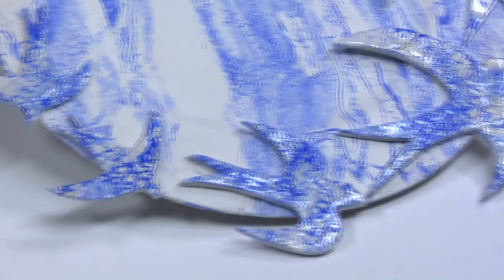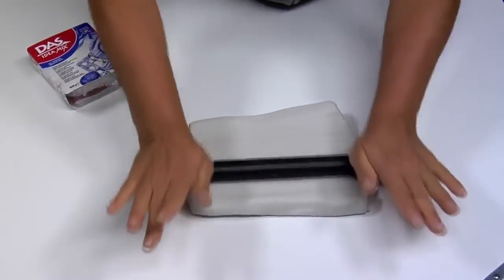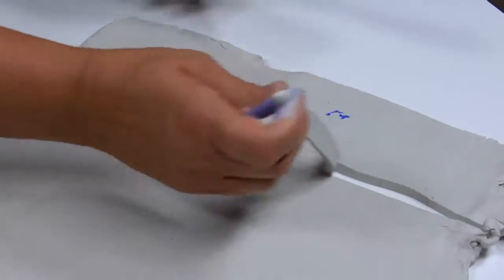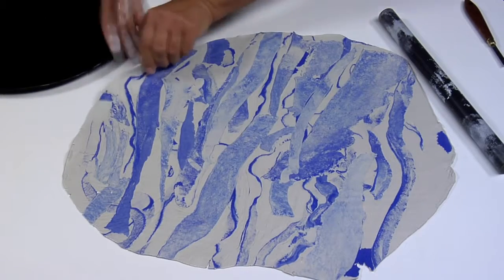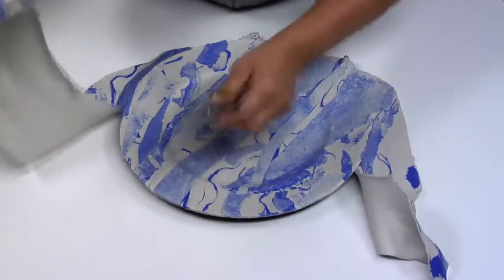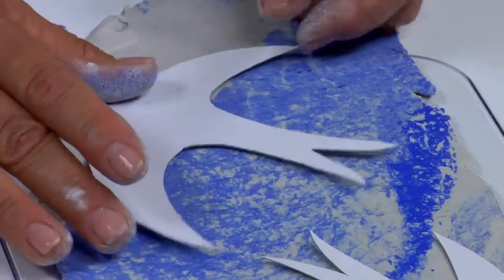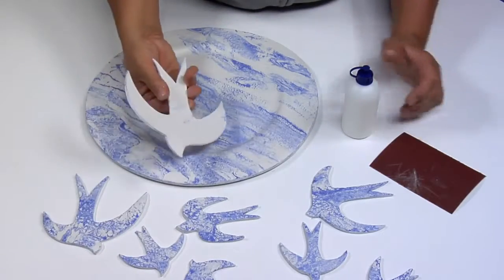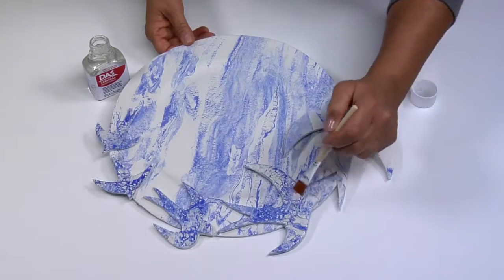DAS Idea Mix - Ornamental Plate - FILA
Today we see how to get a gorgeous ornamental plate with DAS modeling from a simple plastic plate.